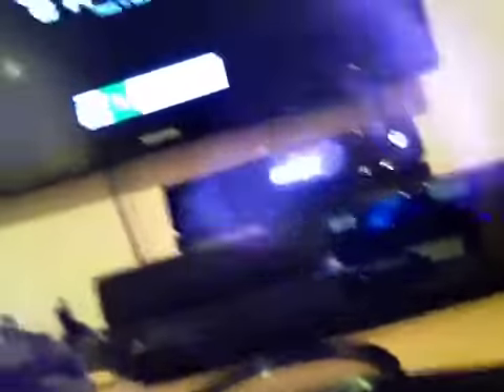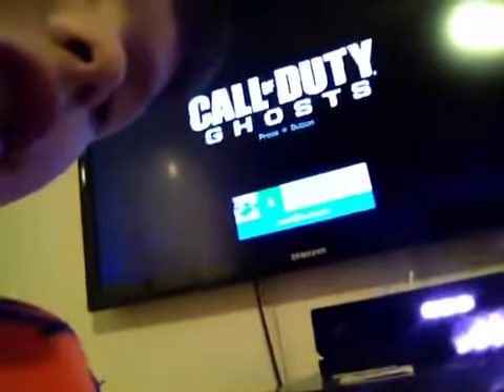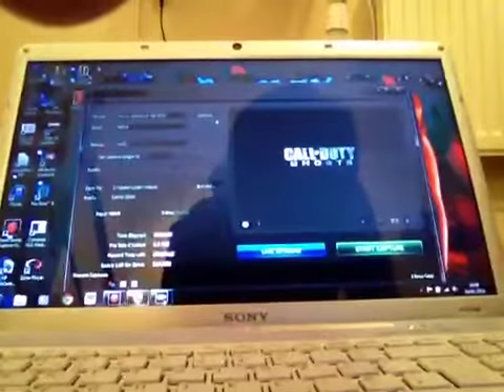My gaming setup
Hey guys my awesome setup